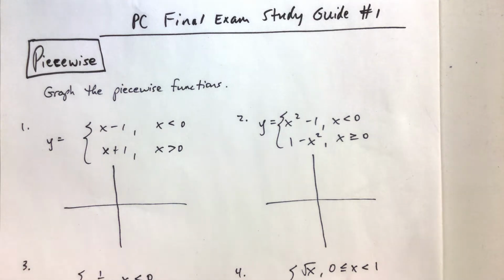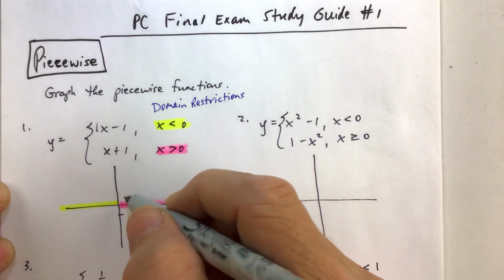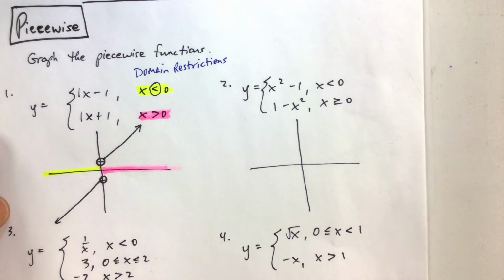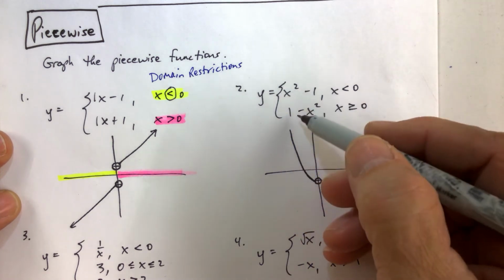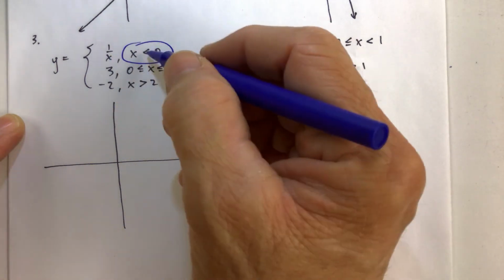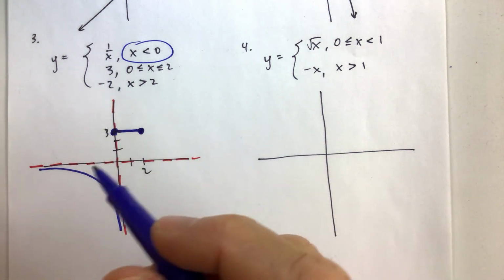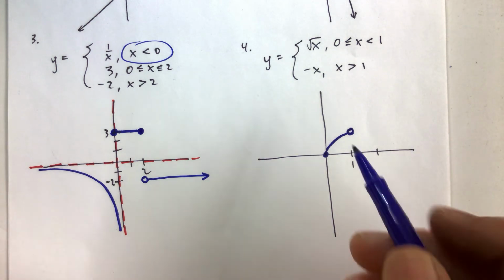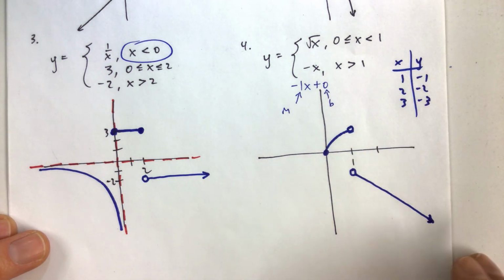PC FE SG 1 Solutions to Piecewise